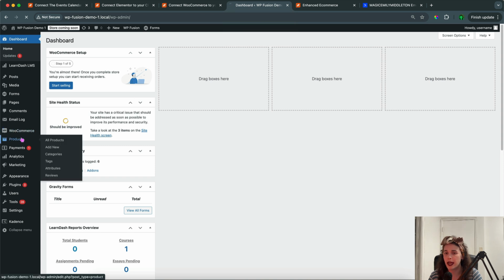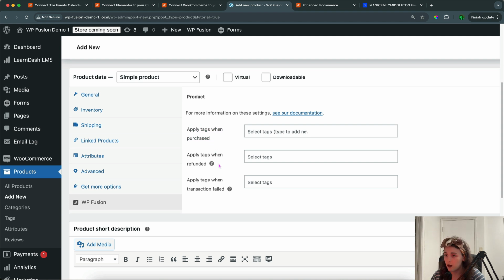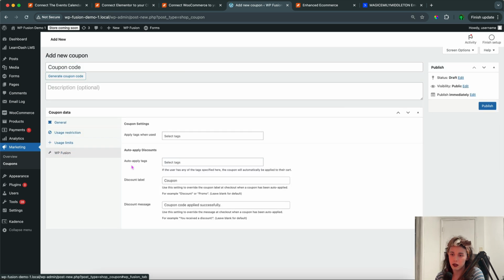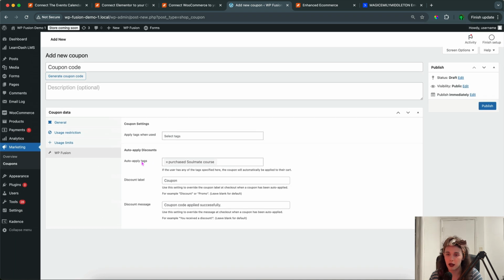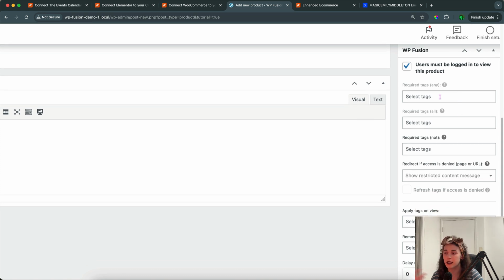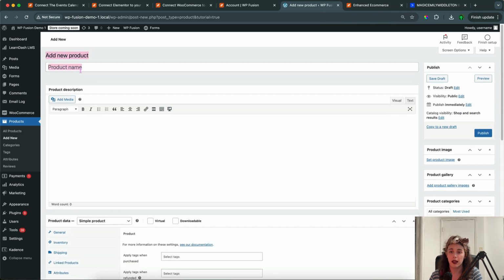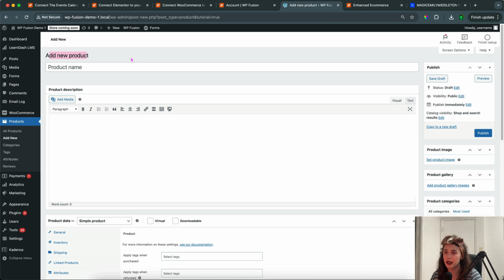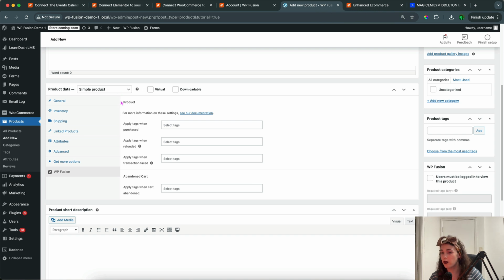How WP Fusion Enhances WooCommerce + ActiveCampaign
In this tutorial, the illustrious Emily Middleton shows us how WP Fusion helps WooCommerce and ActiveCampaign users market to targeted audiences. This could look like following up due to failed payments, new product availability, etc.  Emily also goes over creating auto-apply coupons, member-only products, utilizing abandoned cart follow-ups, and the power of Enhanced Ecommerce. Check it out today!

1️⃣ Marketing to a Targeted Audience
3️⃣ Member Only Products
4️⃣ Abandoned Cart Add On
5️⃣ Enhanced Ecommerce Add On

Join 5,000+ businesses who trust WP Fusion to automate their WordPress marketing.

00:00 WooCommerce and Active Campaign
00:29 CRM Tags for Targeted Marketing
01:56 Auto Apply Coupons
03:19 Member Only Products
04:16 Abandoned Cart Add On
06:16 Ecommerce Add On
06:57 Conclusion and Next Steps